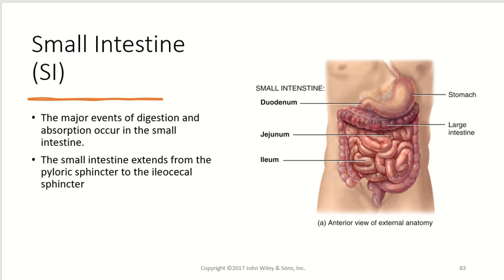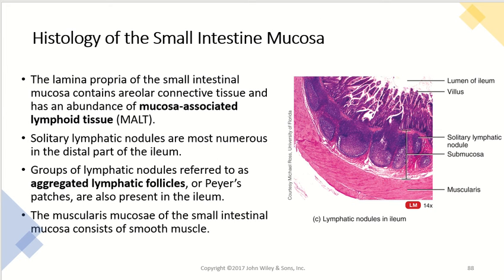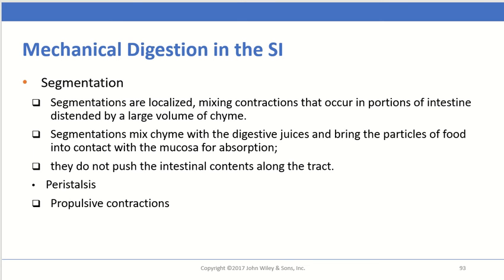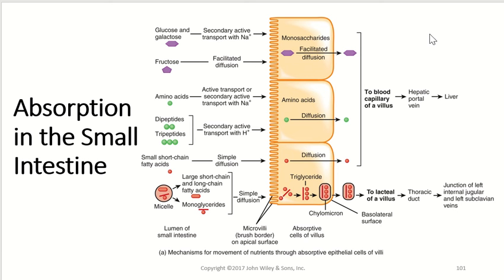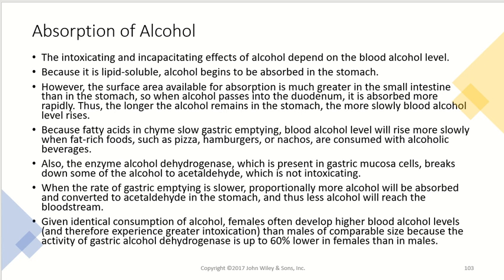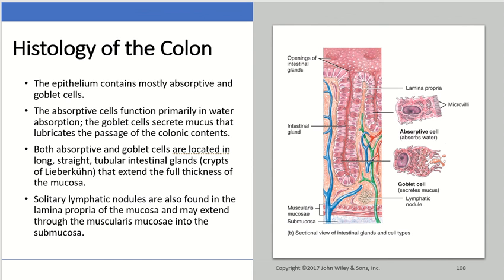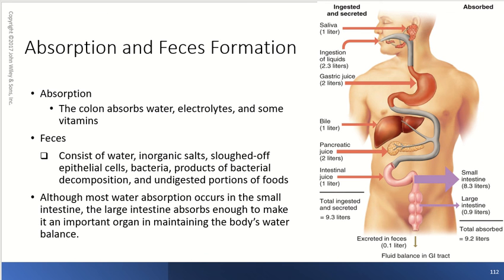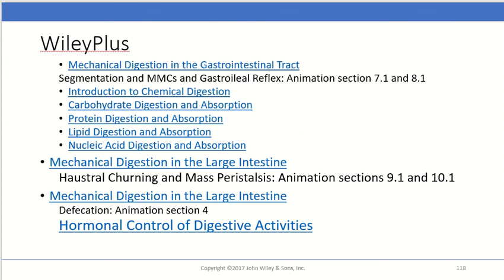Chapter 24 part 3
The Digestive System (chapter 24) lecture part 3 for anatomy and physiology 2 at Middle Georgia State University